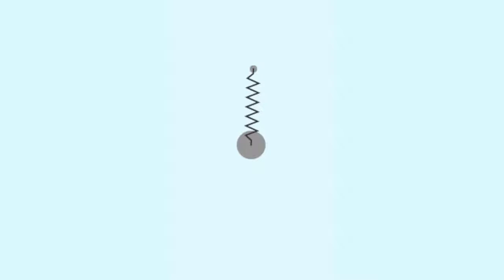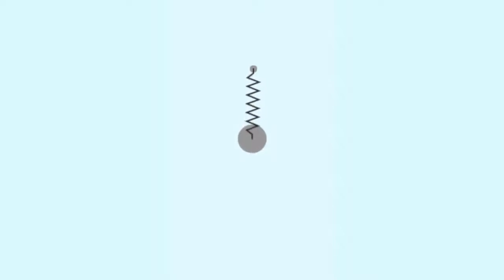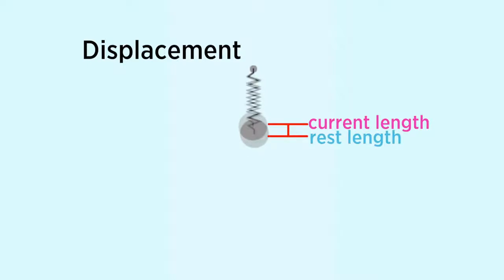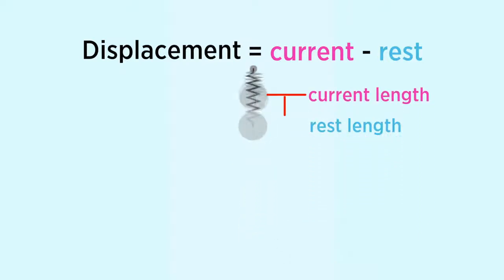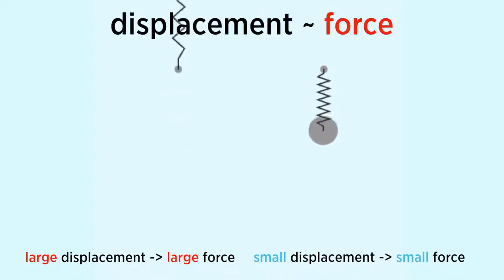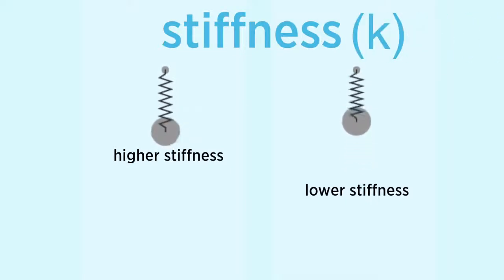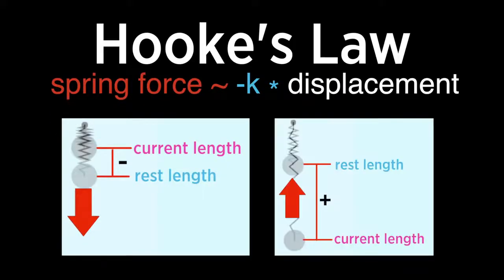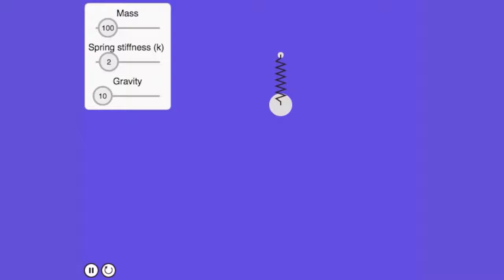Spring mass system ¦ Simulation ¦ Computer Animation ¦ Khan Academy